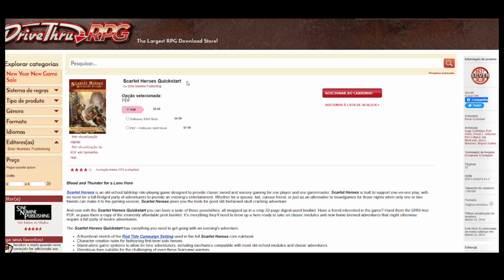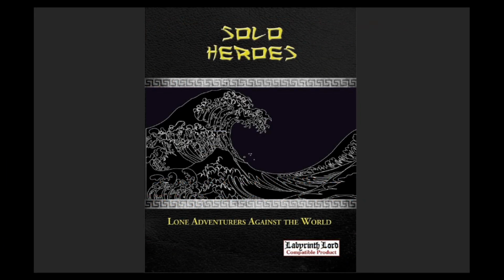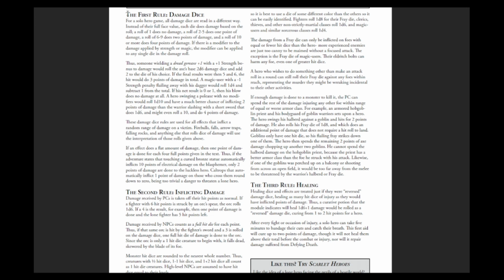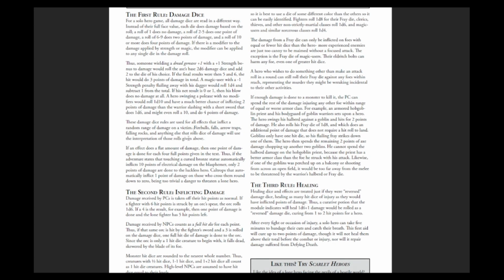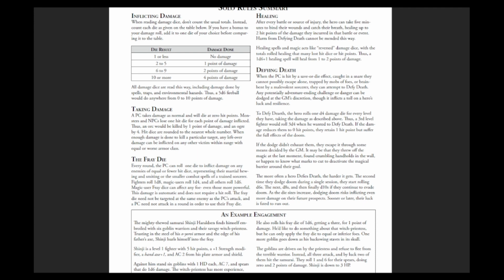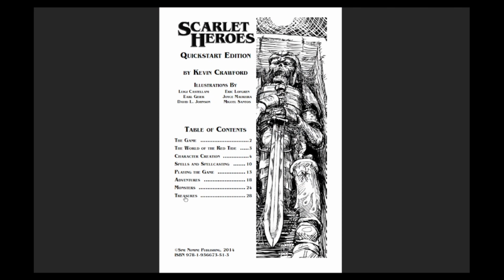D&D, Pathfinder and OSRs for One Player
Perhaps, for some reason, you only have one player for today's session. Maybe you are a solo player that does not want to manage a full party.
I strongly believe that these set of rules are useful to you!